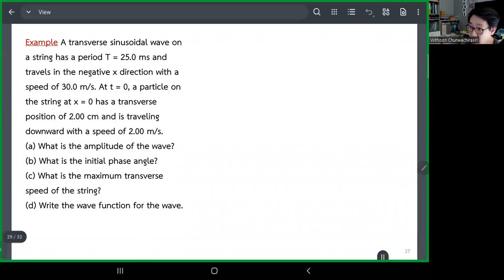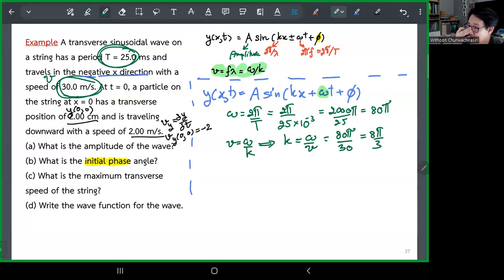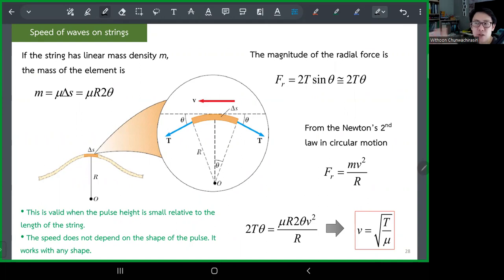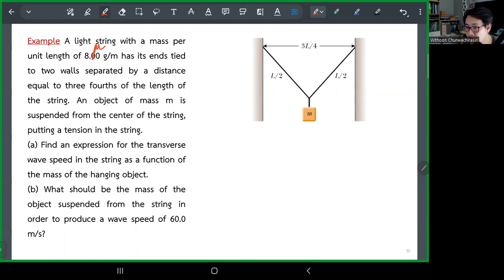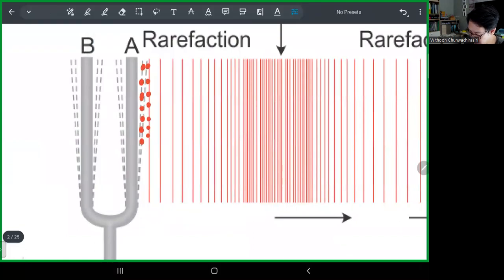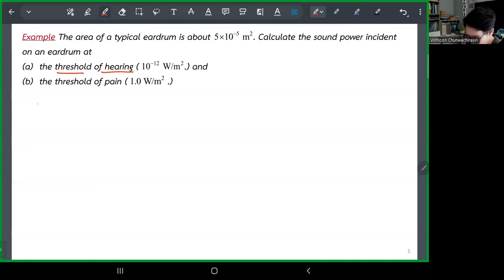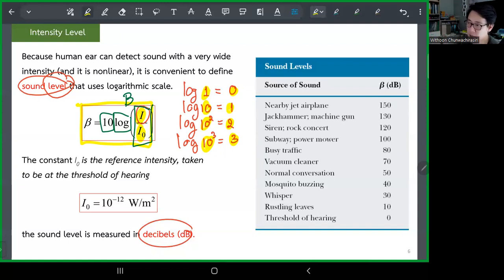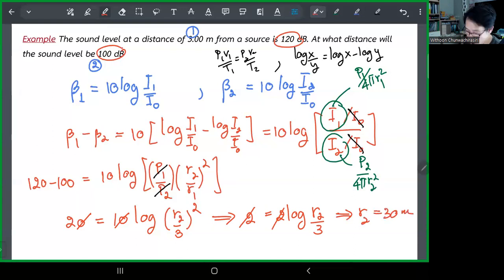icpy102 sec2 L11 (22 Oct 2022)